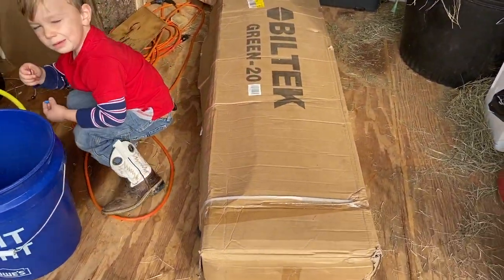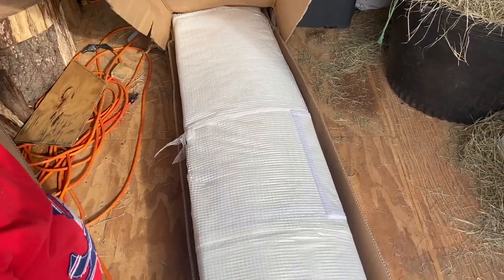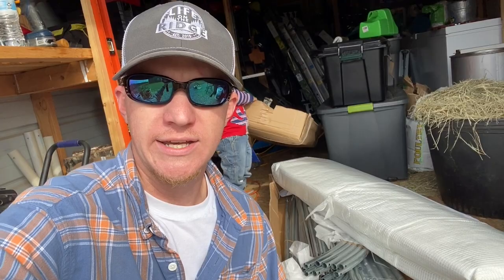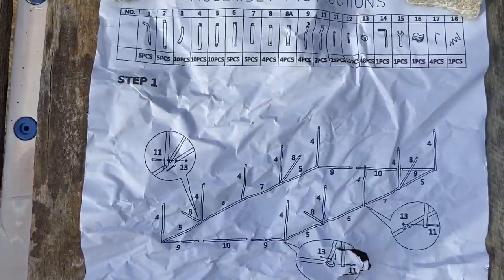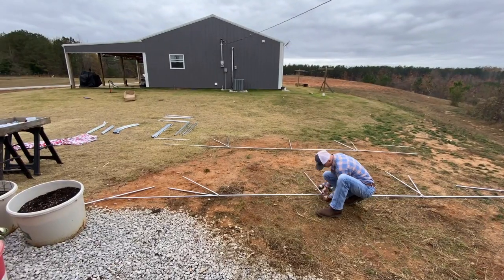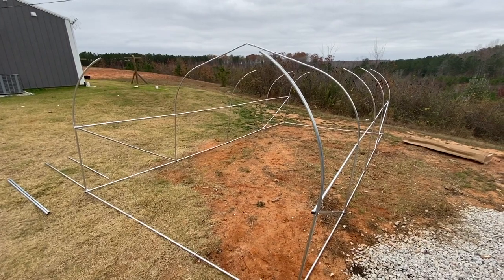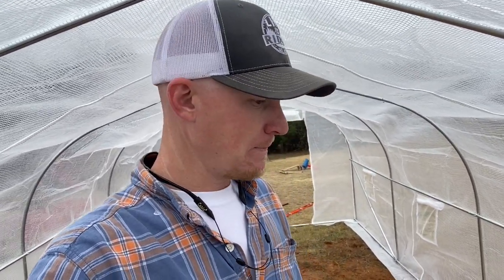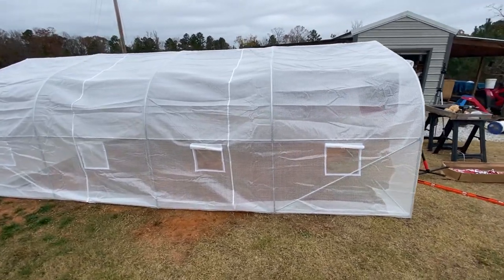We Bought a GREENHOUSE!!! Greenhouse DIY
Biltek 10x20 Greenhouse.

Camera Tripod.
Phone Mount for Tripod.
The best sun hat ever.
Minnow Trap.
WORX Trivac 3-in-1.
Cresent Wiss Snips.
Irwin Quick Grip Clamps.
13 Quart Feed Pan.
Chicken Feeder.
1 Gallon Chicken Waterer.
Heat Lamp.
Heat Lamp Bulb.
Commercial Landscape Fabric.